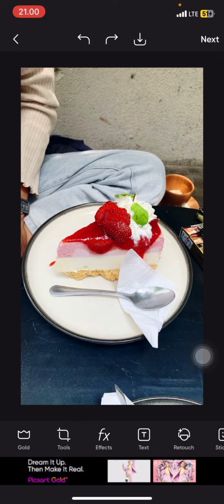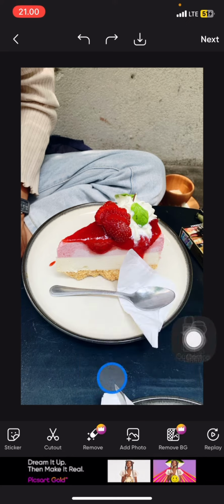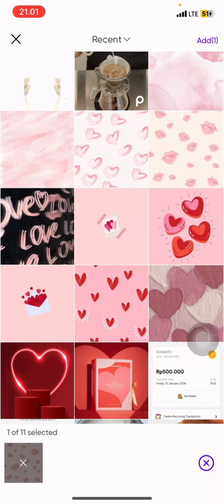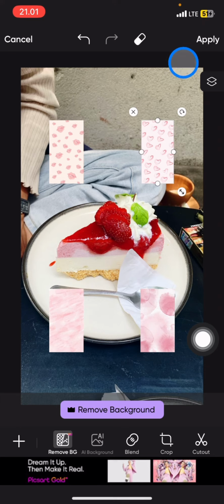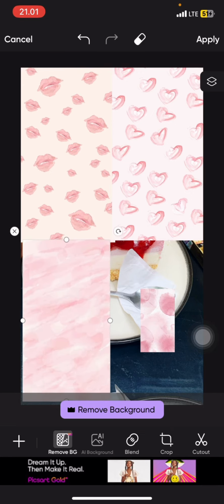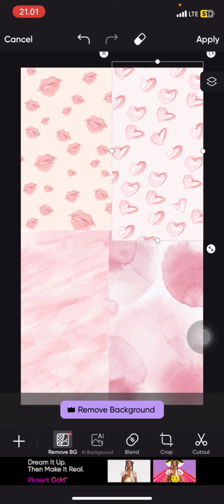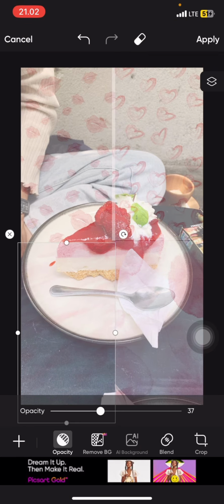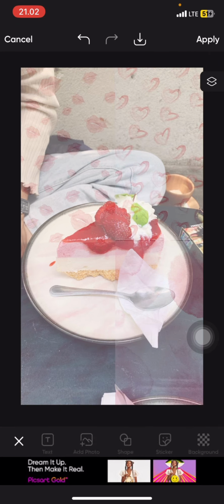~ Want Stunning Photo Effects? Learn How to Overlay Images in Picsart Now!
Transform your ordinary photos into extraordinary works of art with our step-by-step guide on how to overlay images in PicsArt! In this tutorial, we'll show you the secrets to achieving stunning photo effects that will make your pictures stand out from the crowd.

Whether you're a beginner or an experienced photo editor, learning how to overlay images can take your creativity to new heights. With PicsArt's intuitive interface and powerful tools, you'll be able to add multiple layers to your photos and create captivating visual compositions in no time.

To get started, simply follow along as we walk you through the process of overlaying images in PicsArt. We'll show you how to select the perfect photos, adjust their transparency levels, and arrange them to create the desired effect. You'll also learn handy tips and tricks for making your overlays look professional and polished.

With our easy-to-follow tutorial, you'll soon be able to master the art of photo overlays and unleash your creativity like never before. Whether you want to add texture, depth, or visual interest to your photos, PicsArt has everything you need to bring your ideas to life.

So what are you waiting for? Watch our tutorial now and discover how to overlay images in PicsArt to create stunning photo effects that will wow your friends and followers. Let's get started on your journey to becoming a PicsArt pro today!